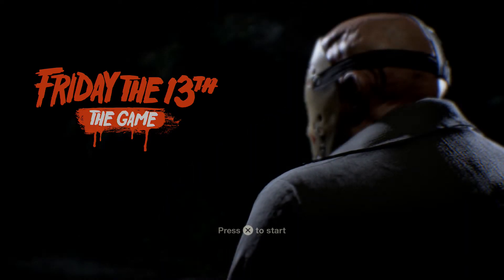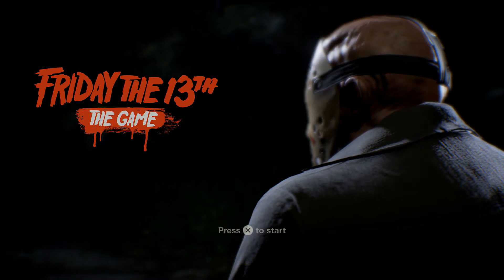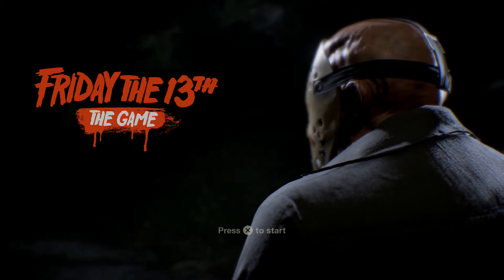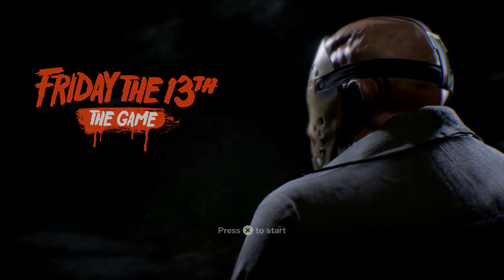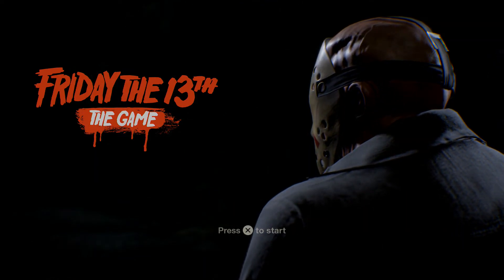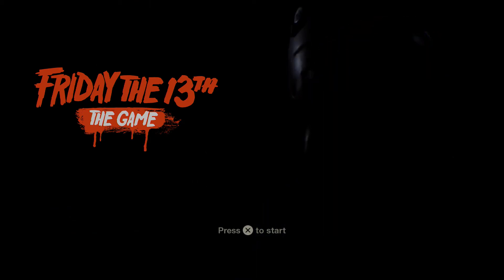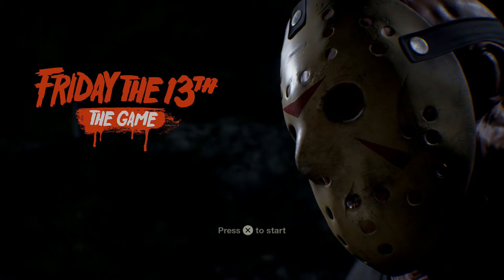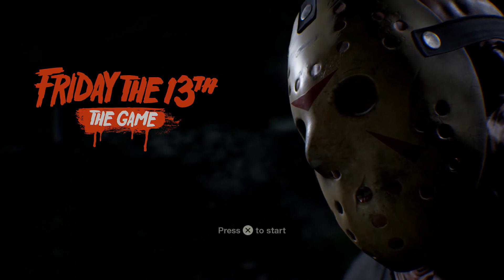HOW TO FARM XP AND CP | FRIDAY THE 13TH: THE GAME